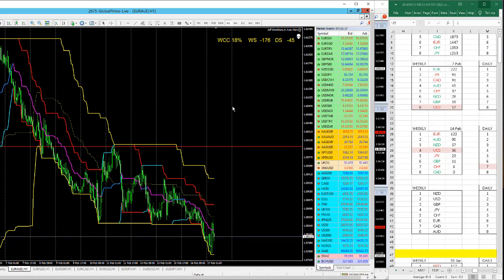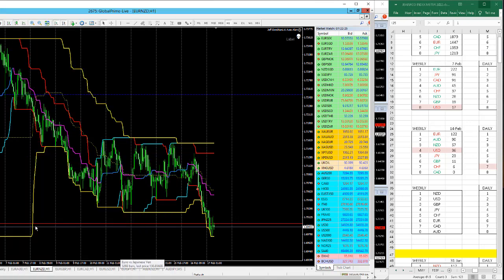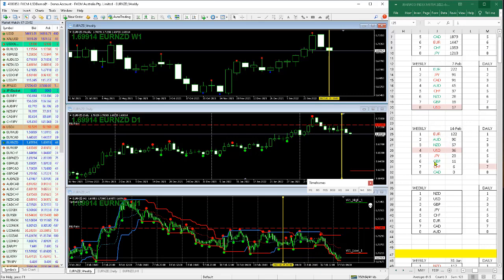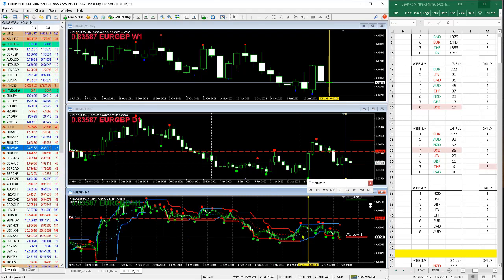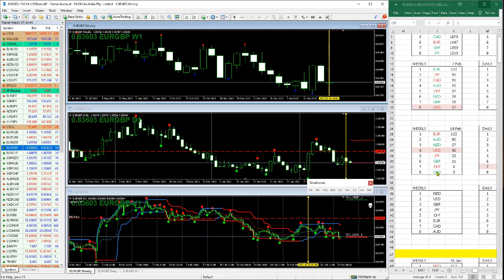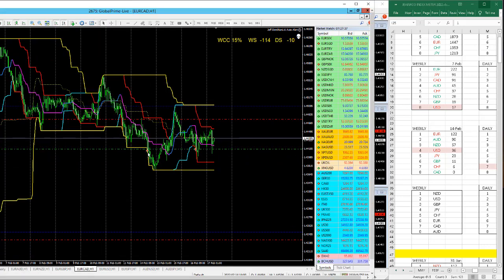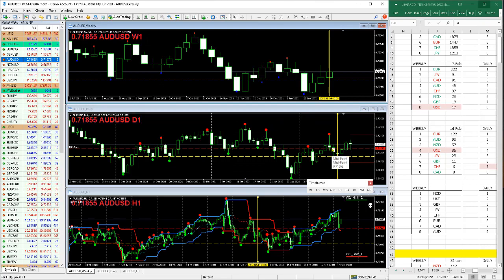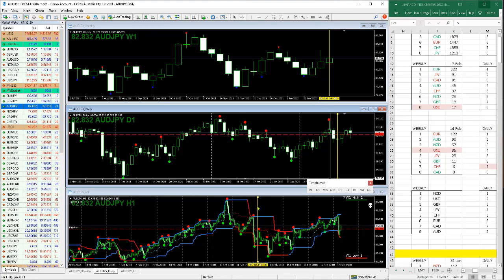17 FEB 2022 WCC STRATEGY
High's and Low's of the market only God's know and He never tell me, so my strategy focus in the middle part of any trend.